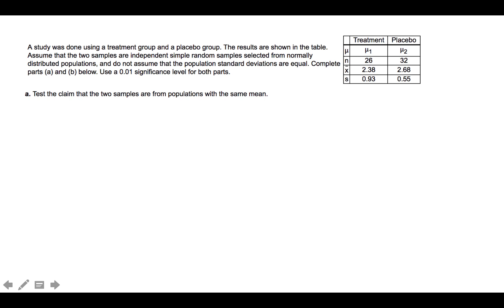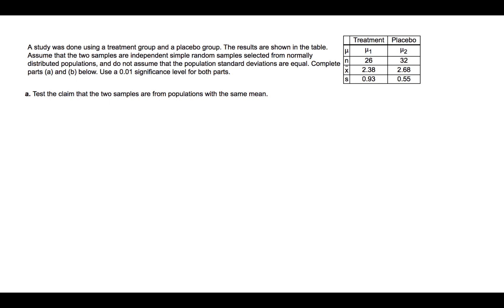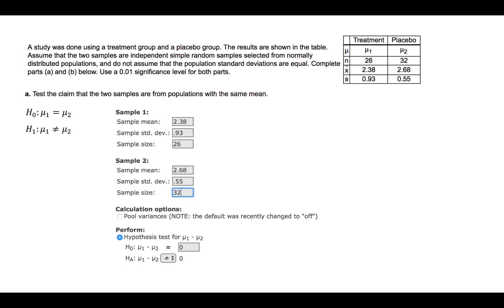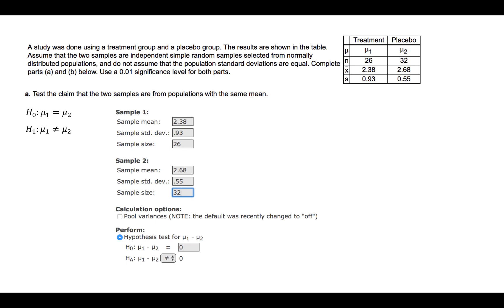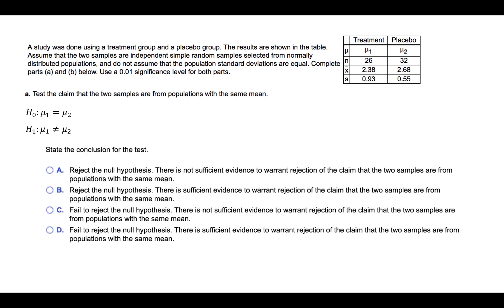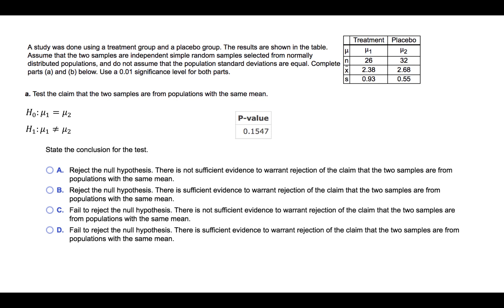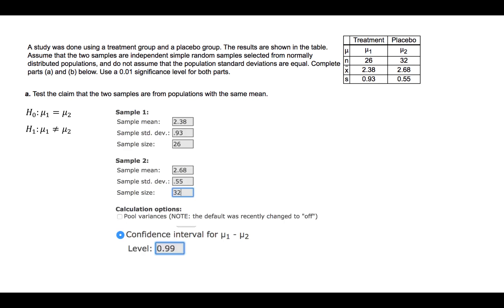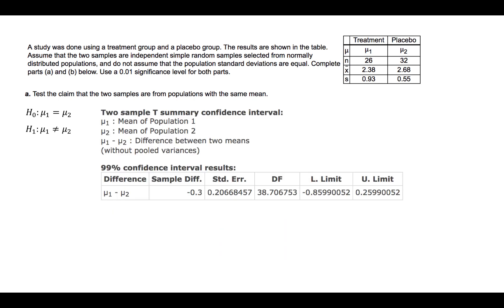Chapter 9 Placebo vs Treatment with Statcrunch